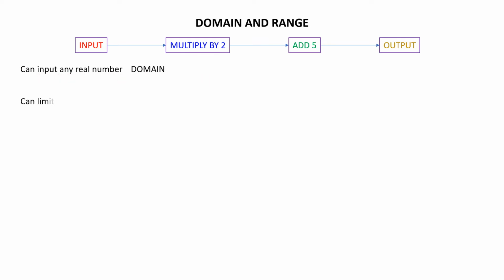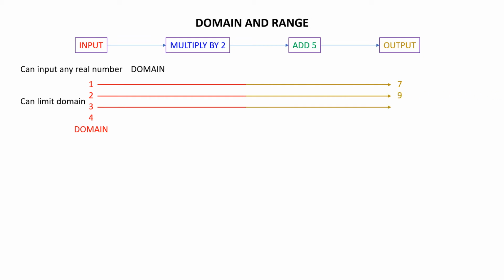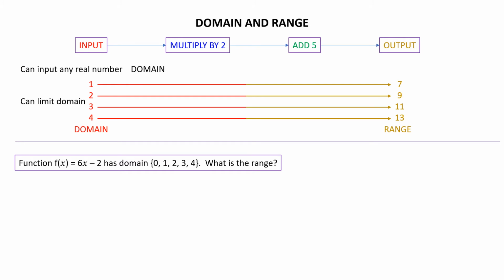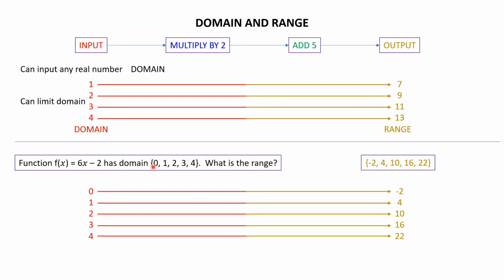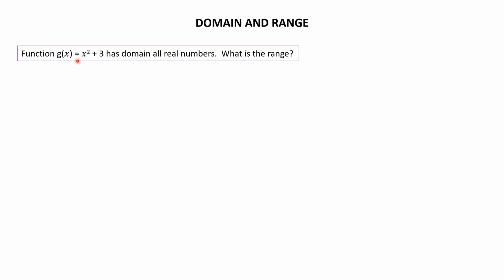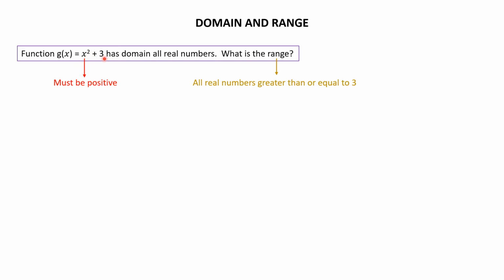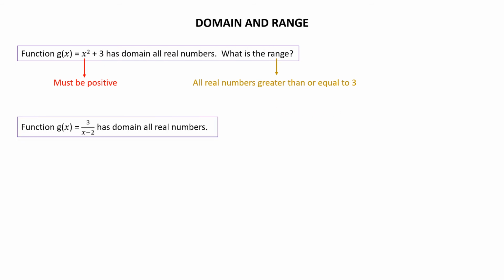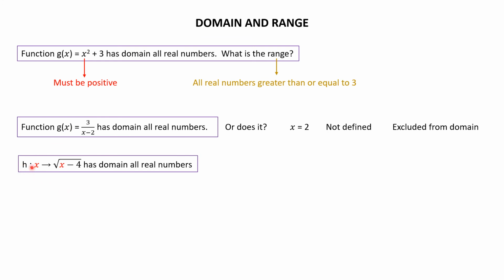Functions 2 Domain and Range